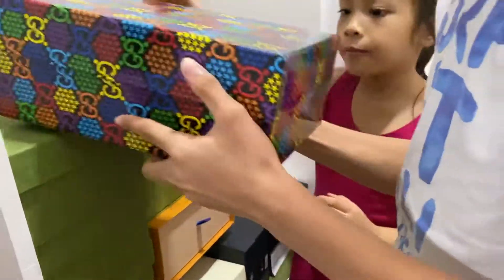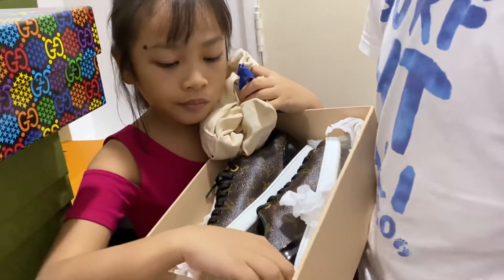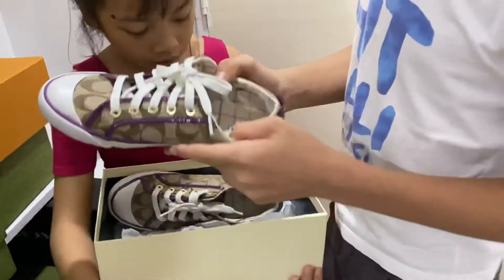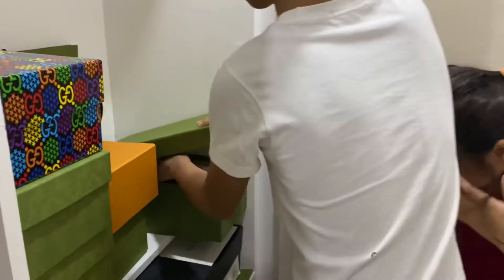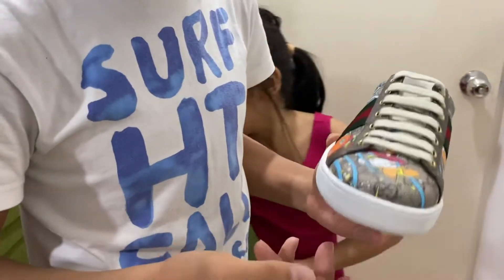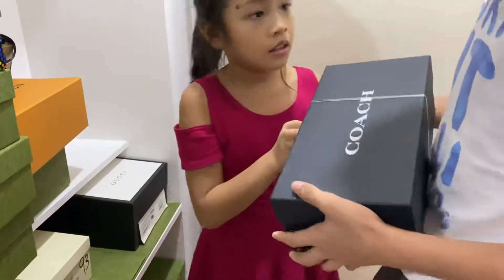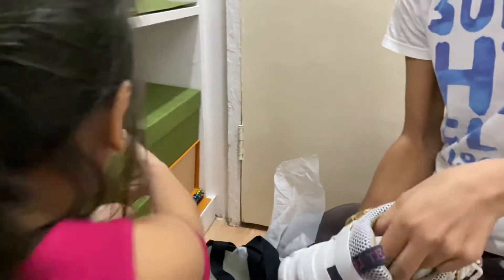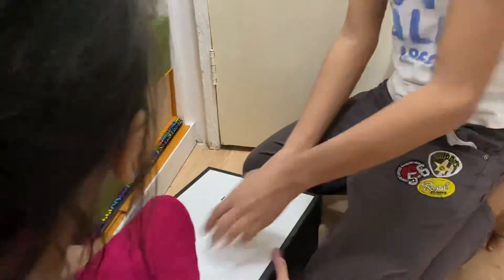Vlog111 Our aunties expensive shoes Collection part2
Vlog111 Our auntie’s expensive shoes collection part2

Louie Vuitton